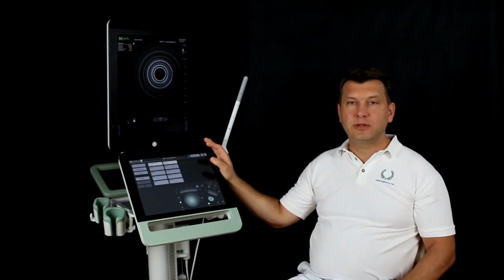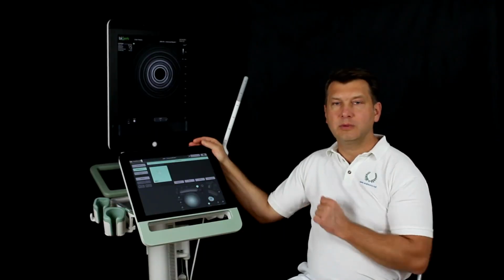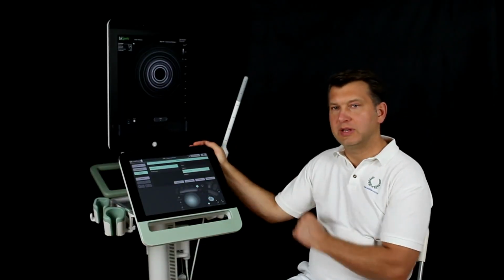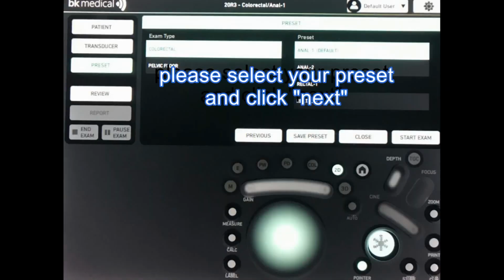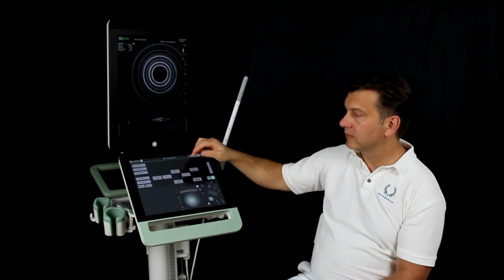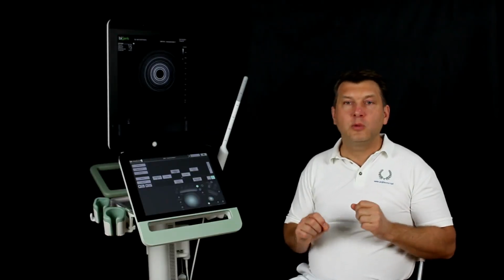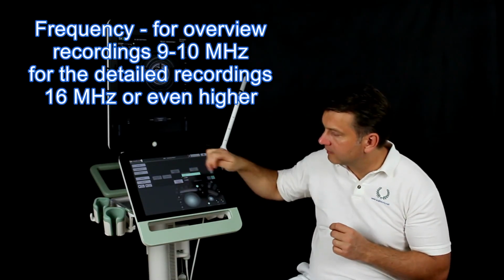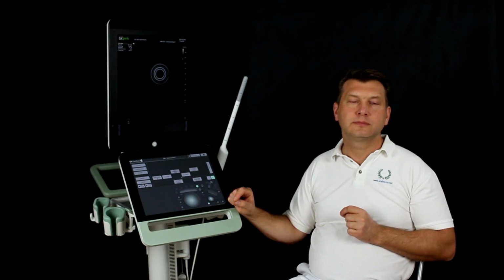3D ultrasound of anal canal BK Specto English